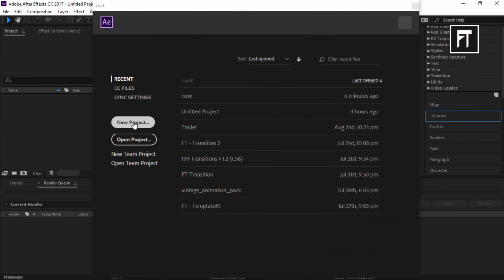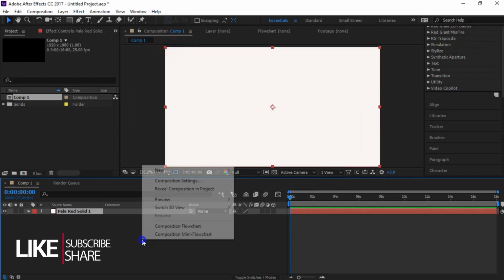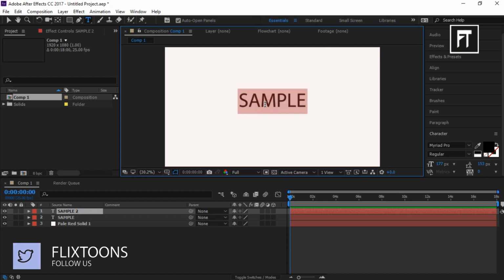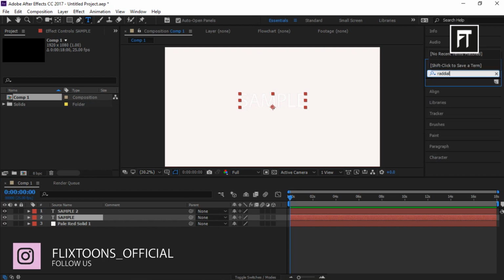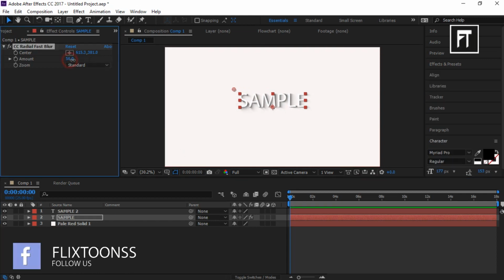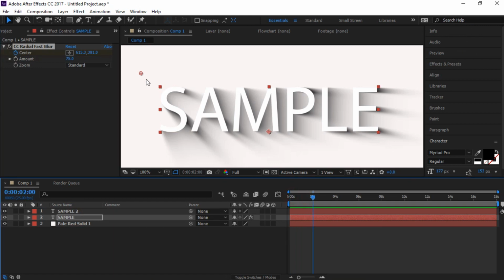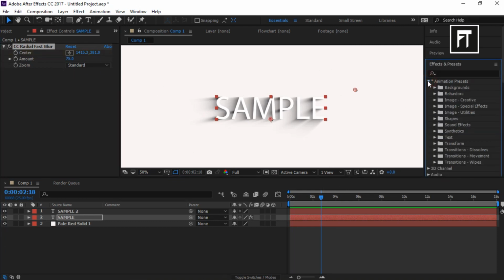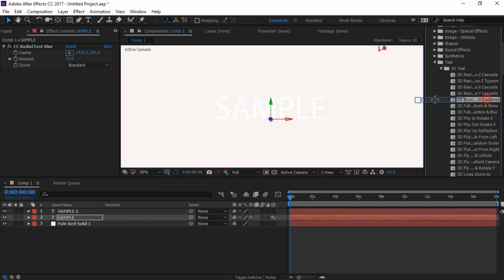Text Animation in After Effects - After Effects Tutorials - How to make Long Shadow Animation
Hey Welcome, today we are going to create an elegant and minimal Text Animation inside Adobe After Effects. This is an very simple step to make.
Project File included.

Download This File: (Explore This link)